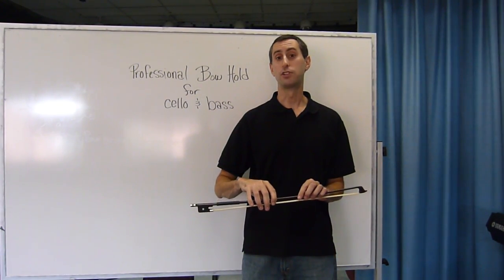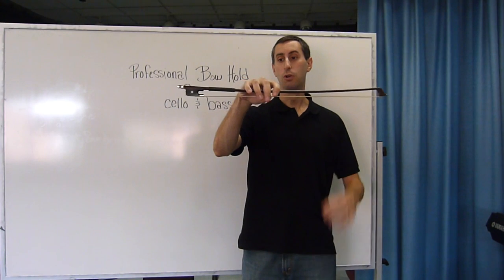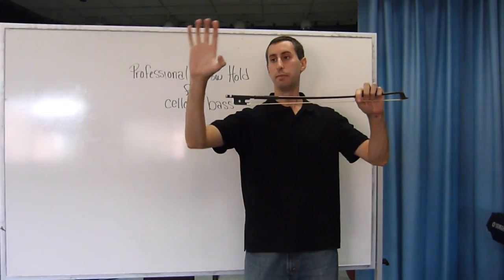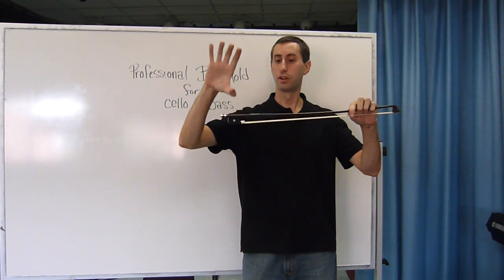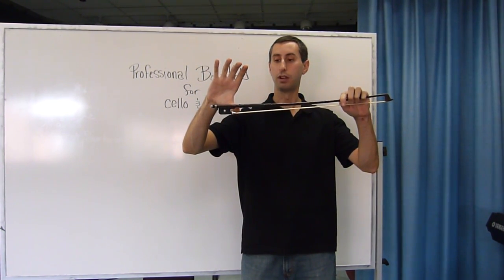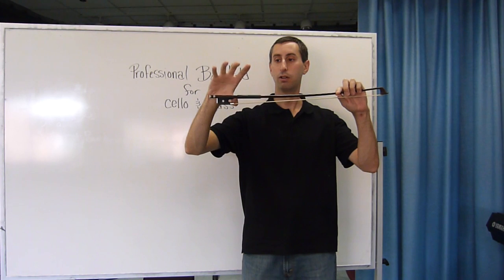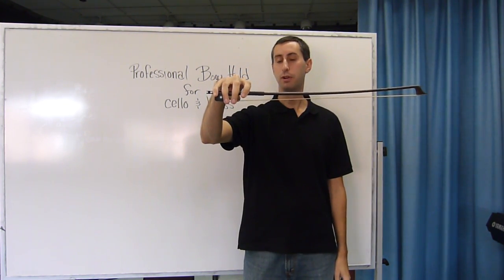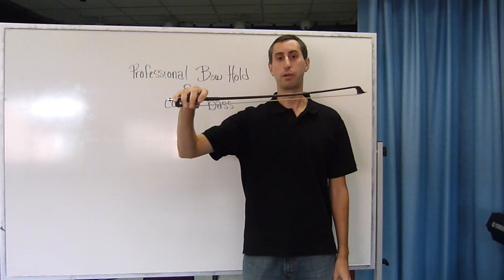Professional Bow Hold for Cello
Franco-Flemish Bow Hold